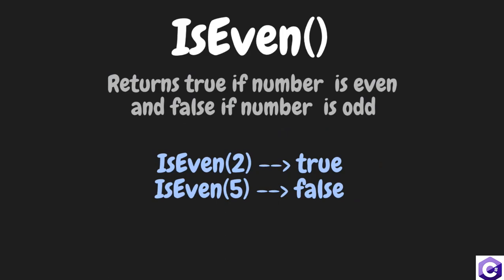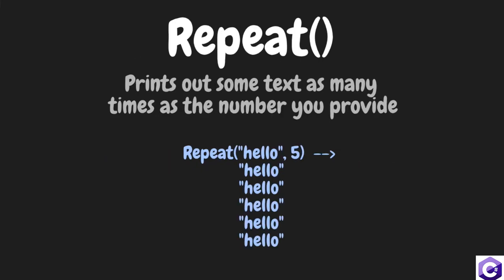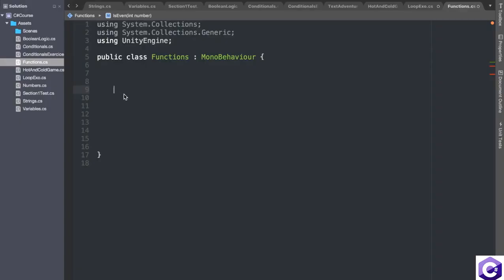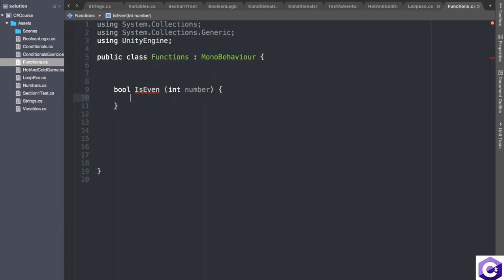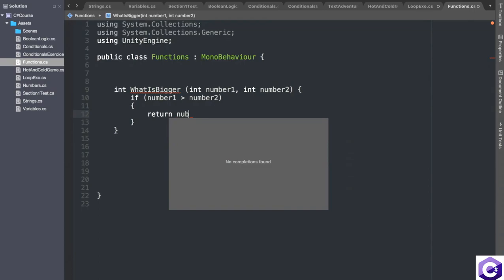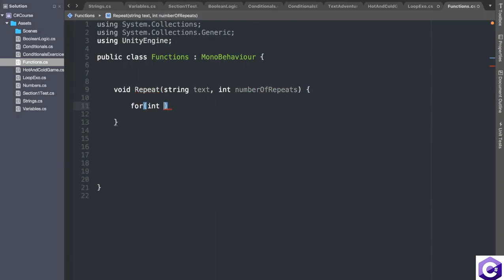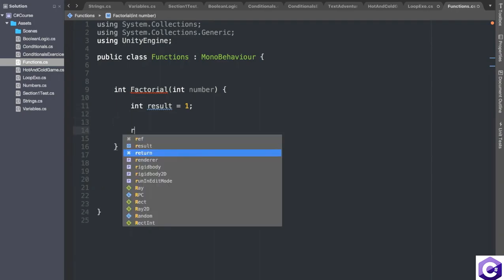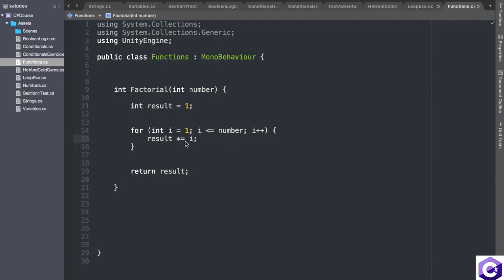Functions Challenge C# Fundamental Unity Part #20